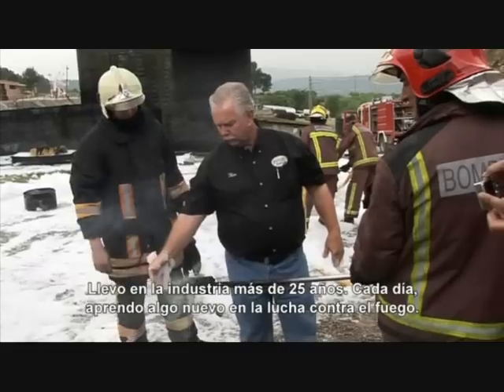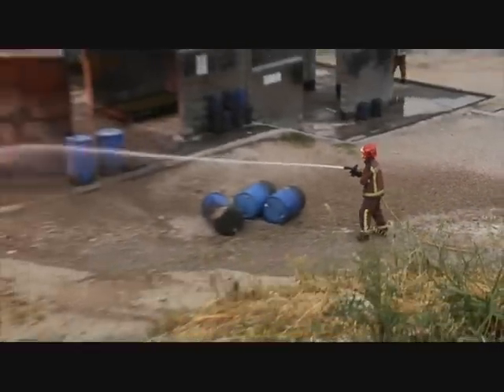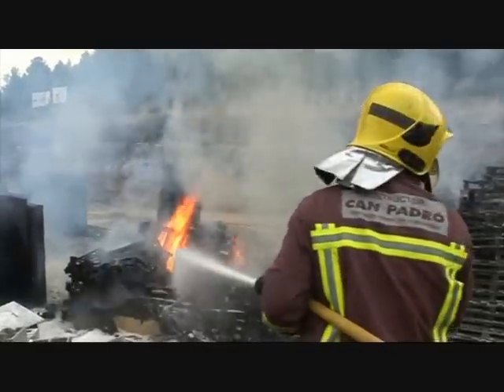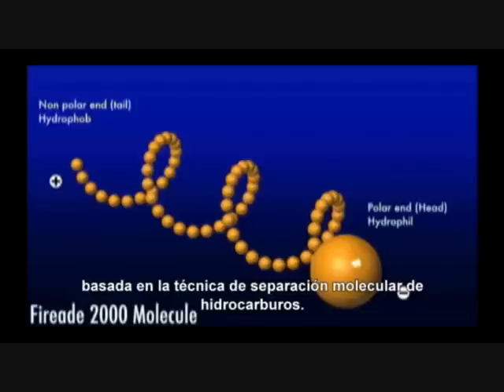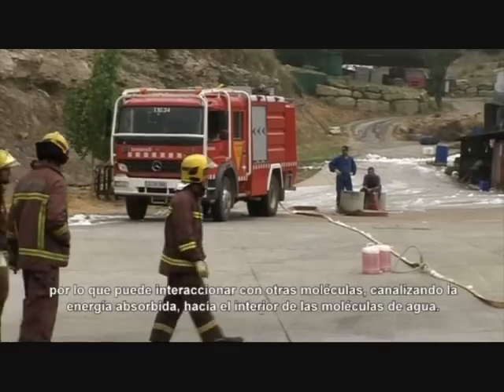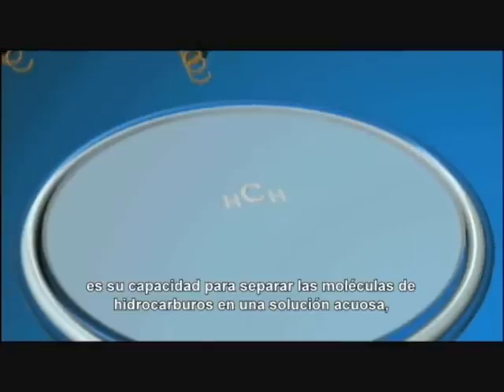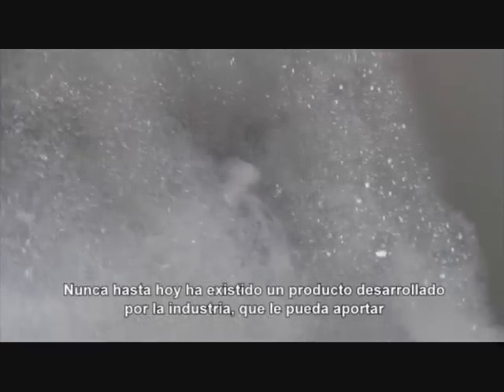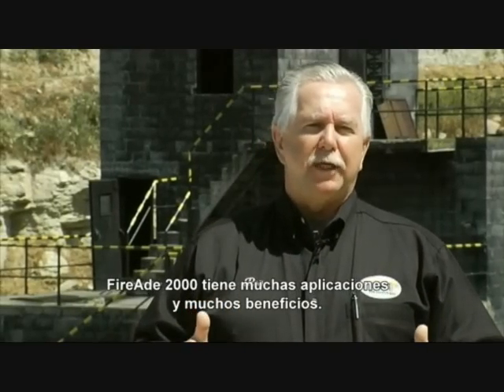FireAde 2000 : ¿Qué es FireAde 2000? - What is FireAde 2000? by Ron Thames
¿Qué es FireAde 2000? Su creador, Ron Thames, nos habla de las propiedades de este espumógeno / humectante revolucionario. What is FireAde 2000 and how does it work? Ron Thames, developer of FireAde 2000 explains the principles, benefits and applications of FireAde 2000.

¿Qué es FireAde 2000 y cómo funciona?

FireAde2000 es un espumógeno multiclase ecológico anti incendios de última generación que llega desde los USA, cuya tecnología revolucionaria de extinción de lucha contra el fuego, se basa en la actuación al unísono sobre todo el conjunto del tetraedro del fuego; a) Sofocando, b) Reduciendo drásticamente la temperatura de forma casi inmediata, d) Neutralizando los radicales libres y reduciendo extremadamente los humos y emisiones de vapores nocivos (cianuro, etc.).

FireAde 2000 general Alta, Baja y Media expansión y también se puede utilizar como humectante/retardante y agente neutralizador de vertidos.

FireAde 2000 no es corrosivo (pH prácticamente neutro), y no CADUCA. Por lo que en condiciones normales, no es necesario realizar controles periódicos. FireAde 2000 no precisa de equipamiento especial y además, premezclado, mantiene sus propiedades intactas sin decantar. Los materiales (bombas, etc.), no quedan afectados por FireAde 2000 y por tanto, aumentan su vida útil.

Los ratios de aplicación son muy bajos (ejemplo: madera al 0,5%, neumáticos 1%, etc.). Este hecho unido a que el tiempo de extinción es mucho menor que con cualquier otro agente, redunda en un COSTO MUCHO MENOR DE EXTINCIÓN Y MAYOR EFECTIVIDAD, tanto en recursos hidráulicos, como en personal, gasto de espumógenos, etc. Y todo ello, proporcionando una mayor seguridad para las personas, tanto fuerzas de actuación, como víctimas, además de limitar los daños materiales incendiados.

FireAde 2000 cumple perfectamente con la DIRECTIVA 2006/122/CE PARLAMENTO EUROPEO Y DEL CONSEJO / 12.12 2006.

FireAde 2000 cuenta con las máximas calificaciones y certificaciones (UL, ICAO, Last Fire, etc.) y es posiblemente el espumógeno más ecológico del mercado, cumpliendo con todas las Leyes Medioambientales.

FireAde 2000 está disponible en dos variantes; FireAde 2000 FFA (Fire Fighting Agent) y FireAde 2000 AR (alcohol), si bien, FireAde 2000 FFA también es efectivo con vertidos de alcohol. De esta manera, se simplifican mucho las tareas de operativas., gestión de almacén, etc.